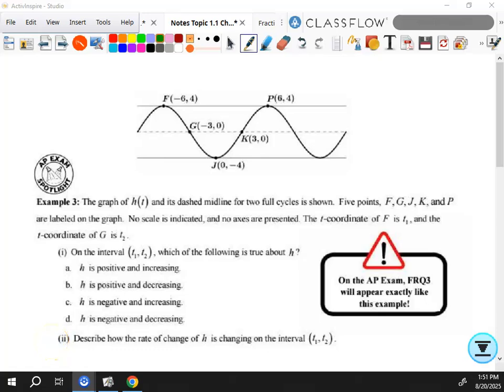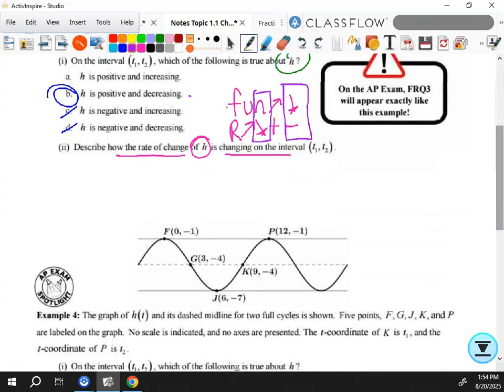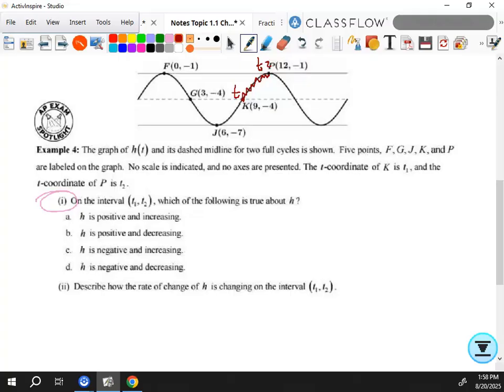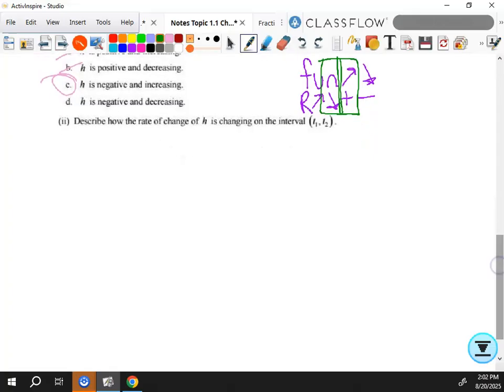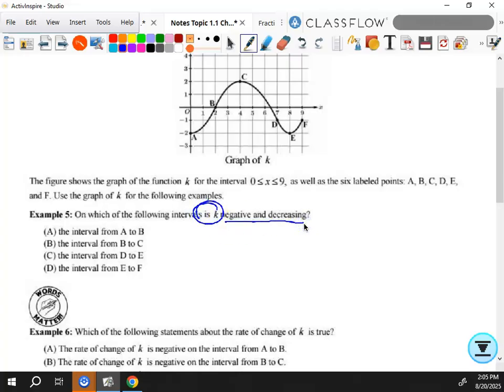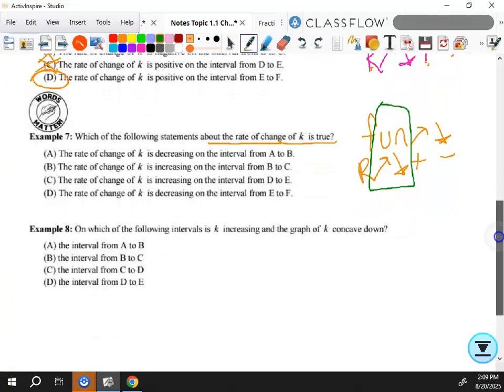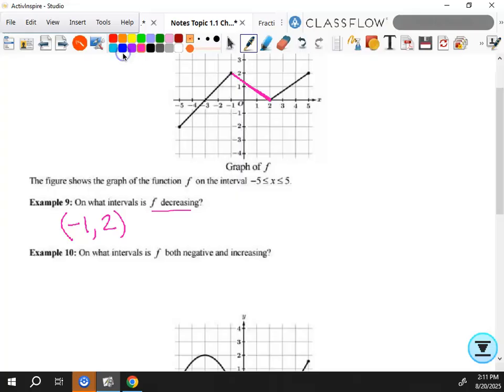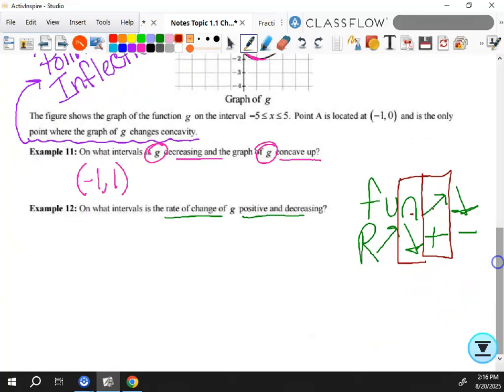1.1 Change in Tandem (Day 2) APPC2526